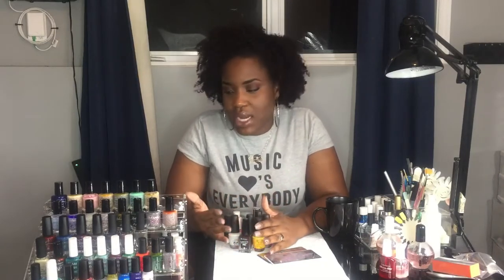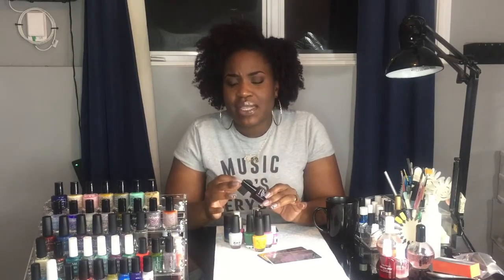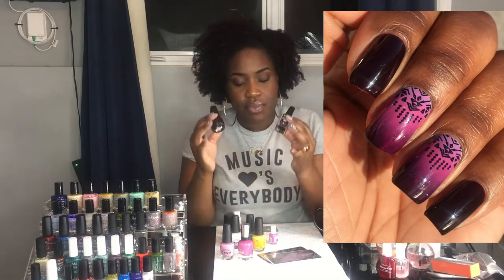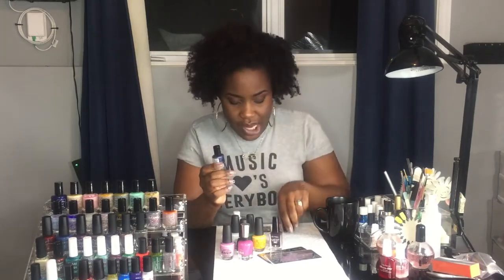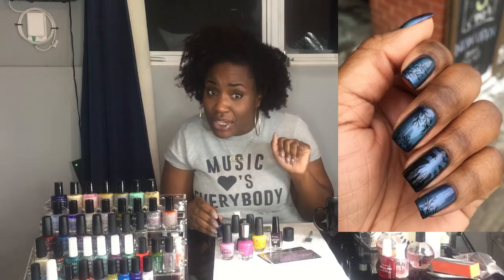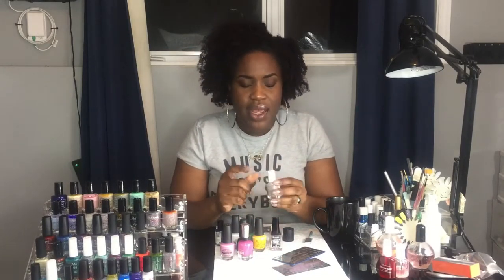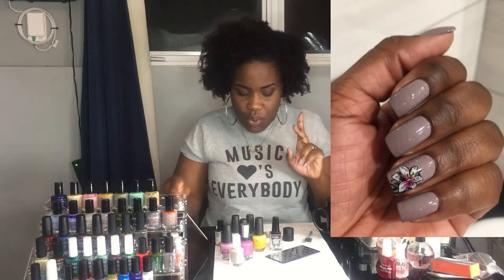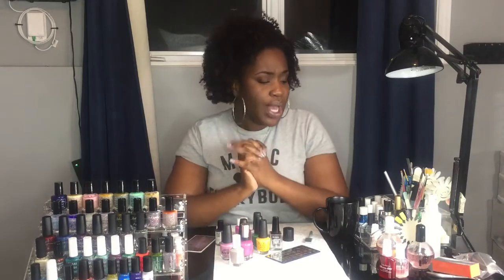Nails of the week Vol. 1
Just a quick recap of the polishes I enjoyed last week!